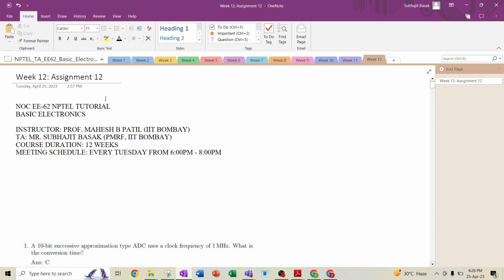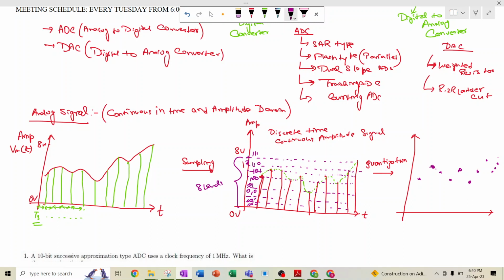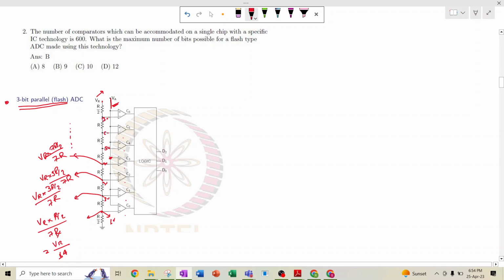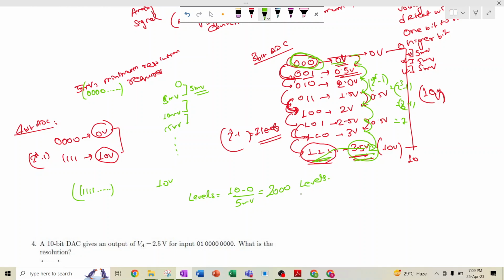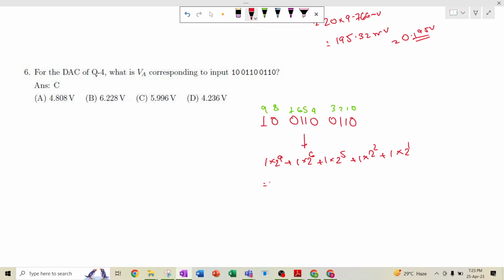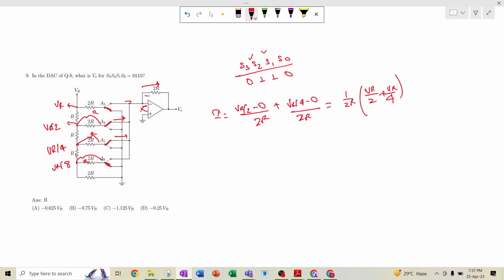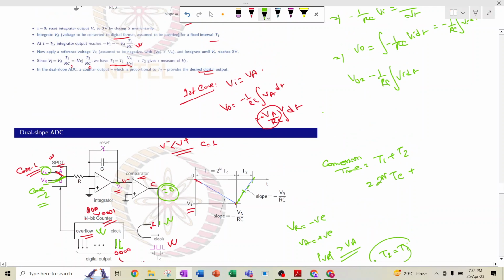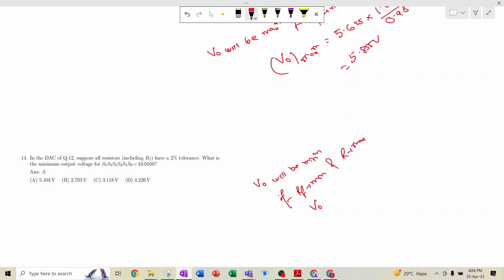Week-12 NPTEL Tutorial : Basic Electronics (noc23-ee62)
-*Analog to Digital Converter*
-*Digital to Analog Converter*